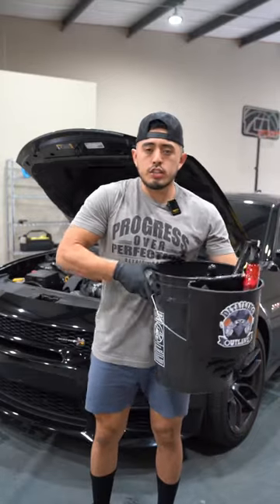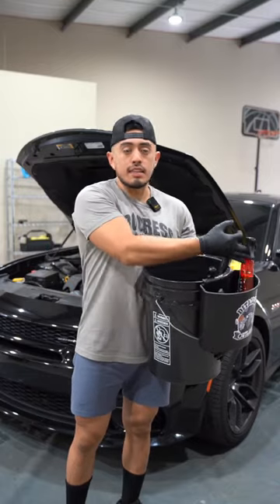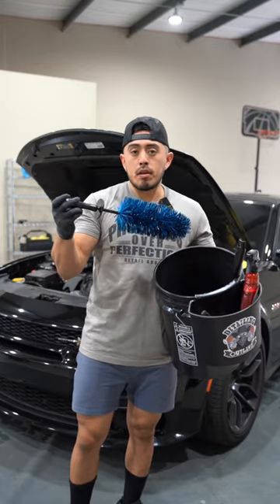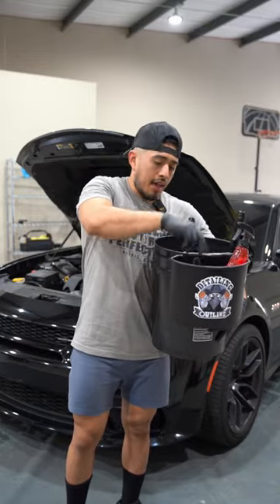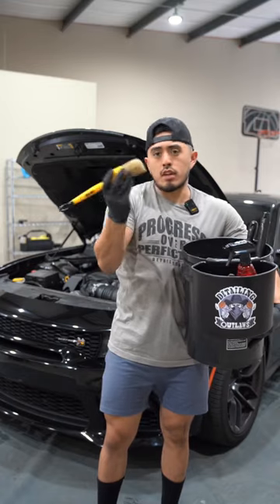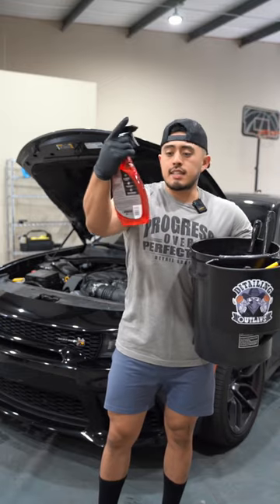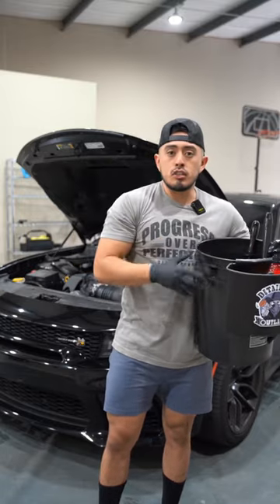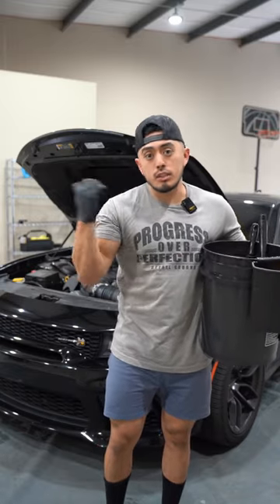Use your wheel cleaning brushes for the engine bay